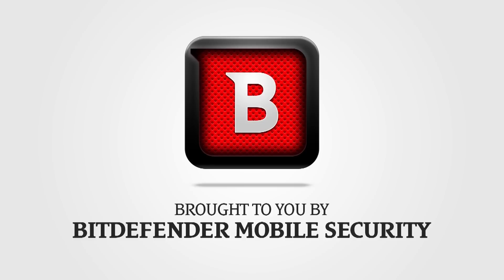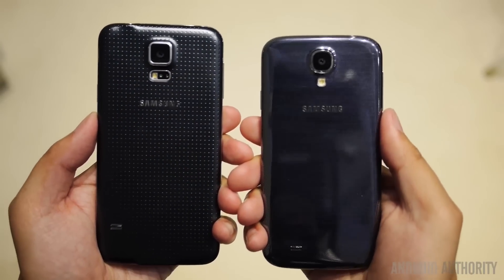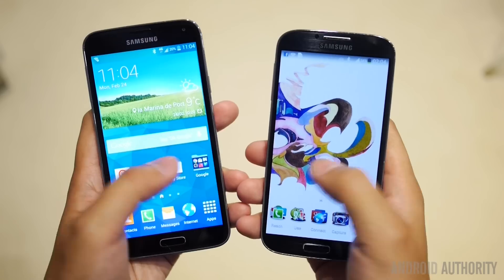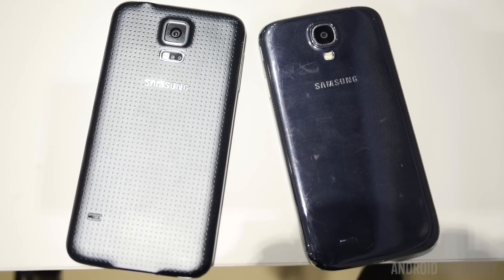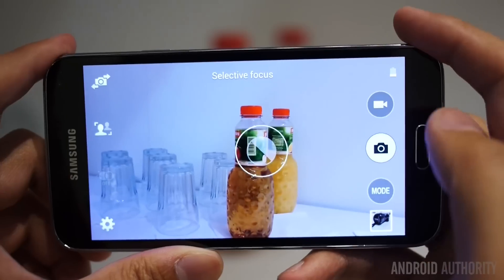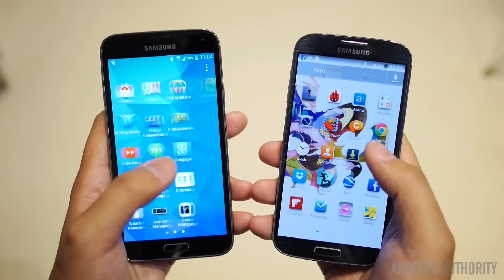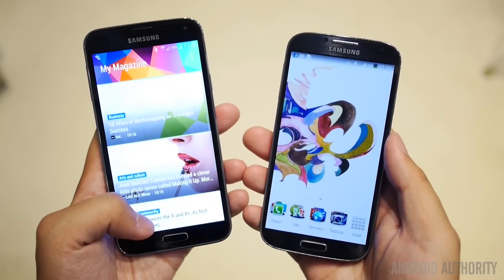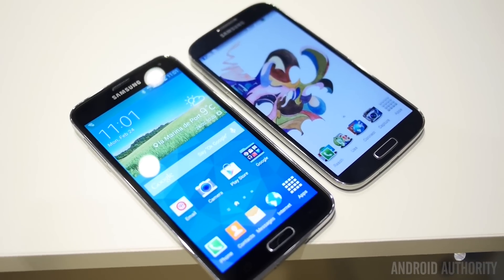Samsung Galaxy S5 vs Galaxy S4 - Quick Look!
Josh takes a look at the past versus the present. This is the Samsung Galaxy S5 vs the Galaxy S4.